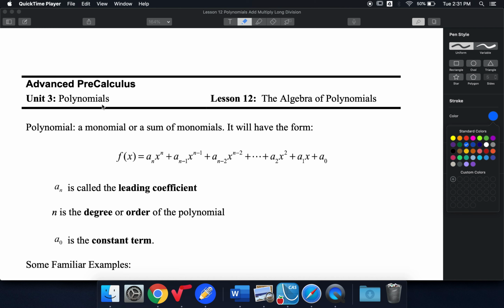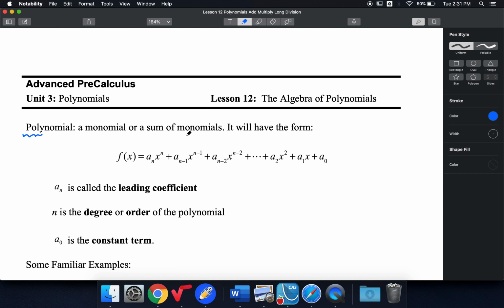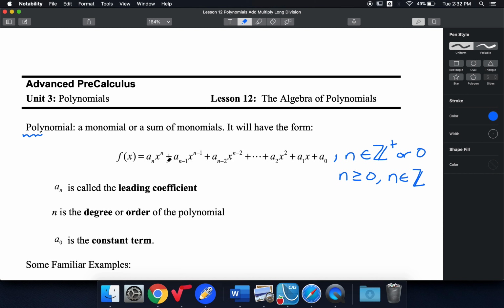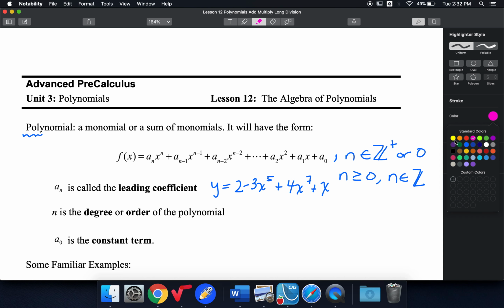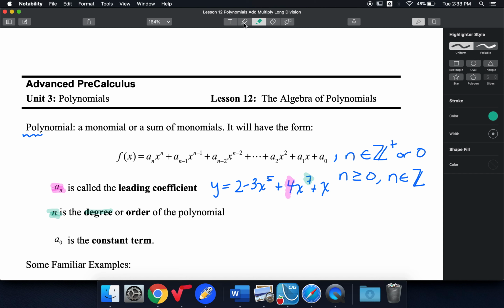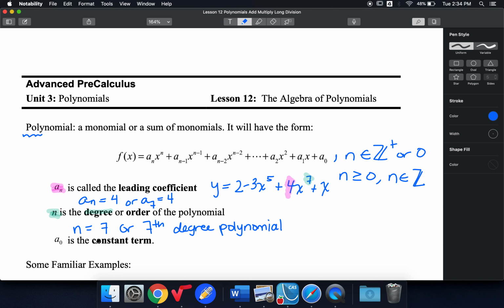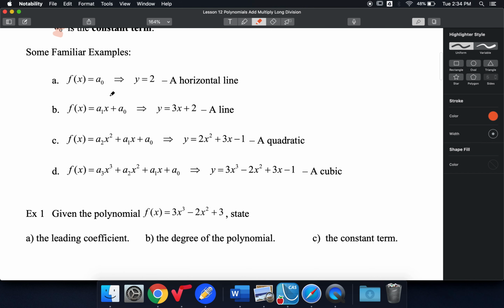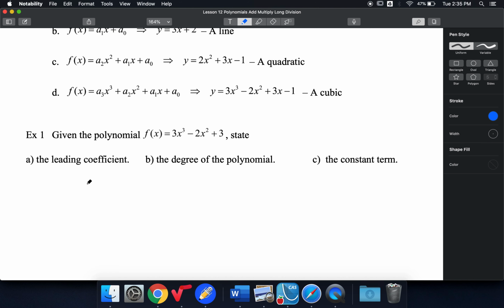Lesson 12 Ex 1 Defining Polynomial Vocabulary